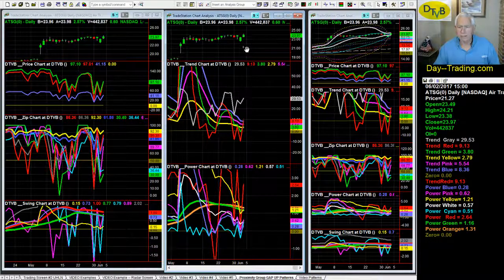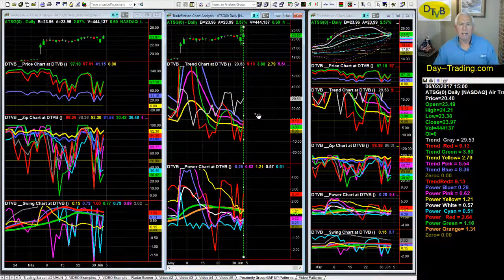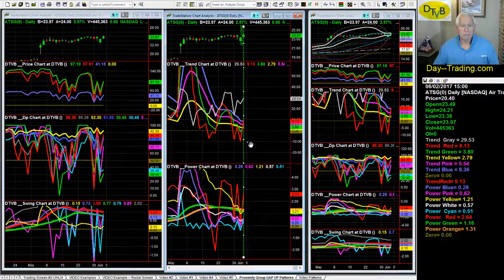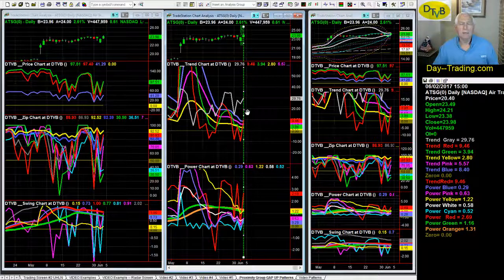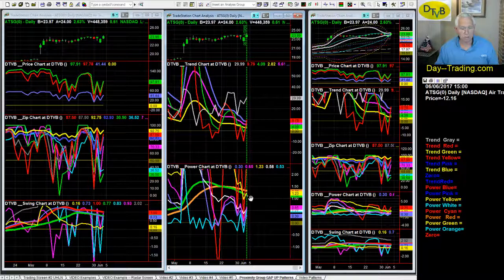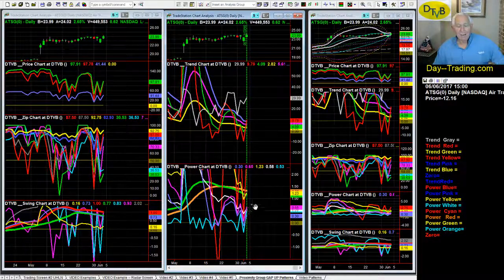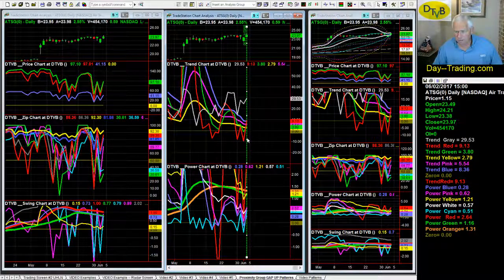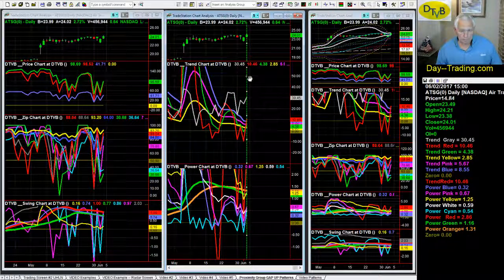LIVE Gap DN in ATSG